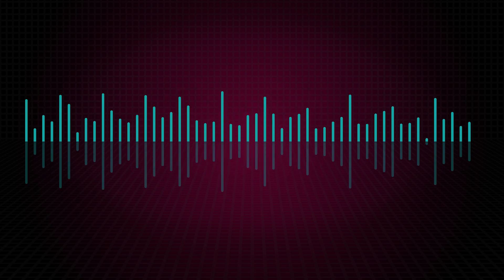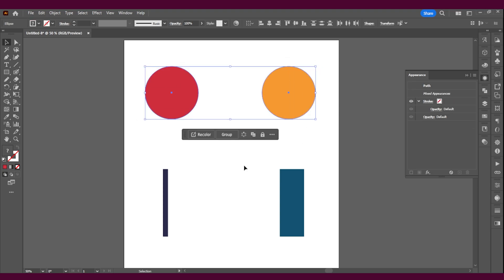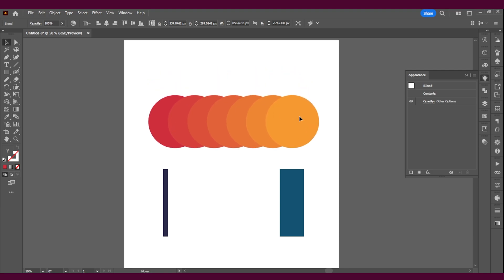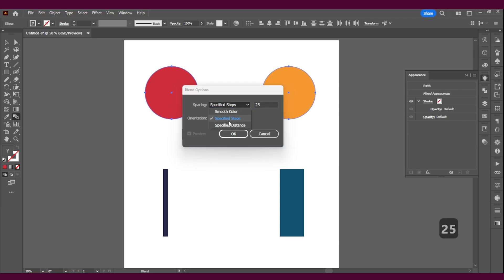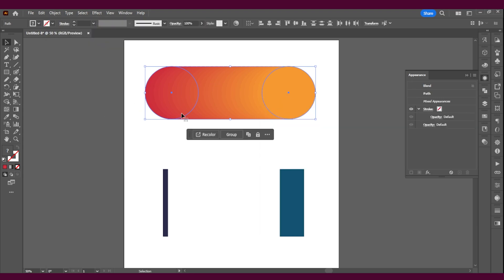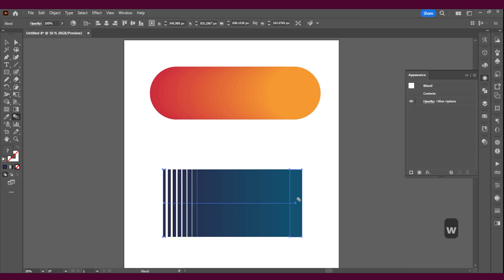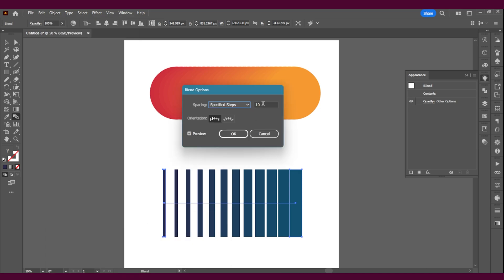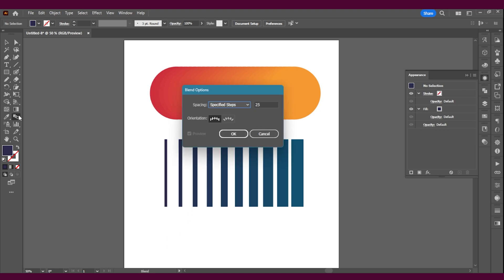How to use the blend tool in Adobe illustrator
Discover the magic of the Adobe Illustrator Blend Tool! In this quick tutorial, I'll demonstrate how to use the Blend Tool in Adobe Illustrator. Watch as I showcase the simple steps and instant visual transformations this tool can achieve. Whether you're new to graphic design or seeking a handy Illustrator tip, this video has you covered. Learn how to blend shapes effortlessly and add a touch of creativity to your designs with just a click!

🎯 Suitable for graphic designers, publishers, and anyone using InDesign. 🚀

👇 Got questions or suggestions? Drop them in the comments below! Our community of designers is here to support and learn together.

Prime Student: Start your 6-month trial, no cost to you
Getting started with indesign? Try this
Noise canceling Headset
Monitor Lamp
Computer case

*All links are to help the channel grow, if you use one Thank you very much*